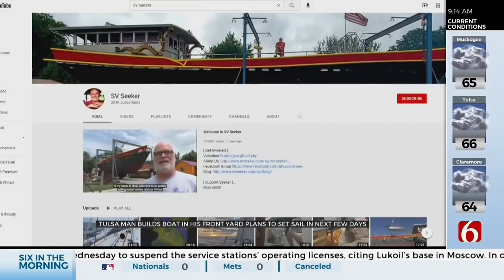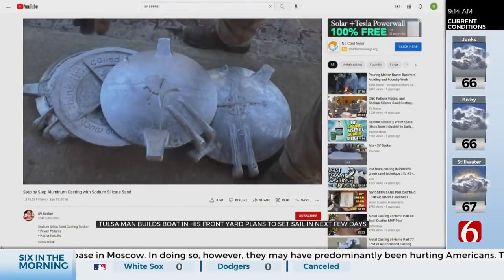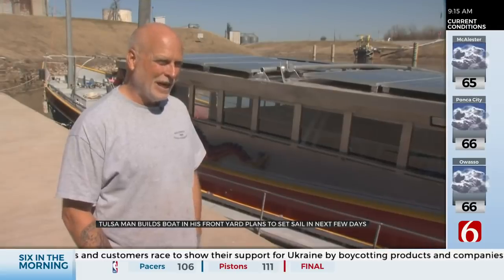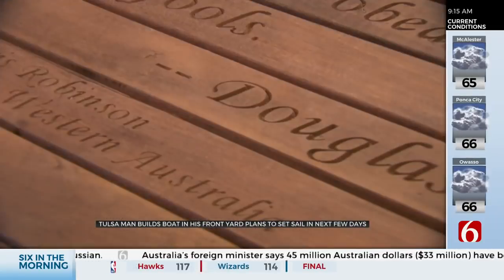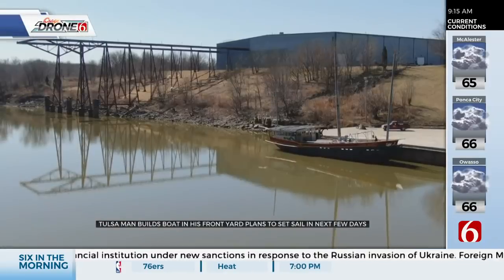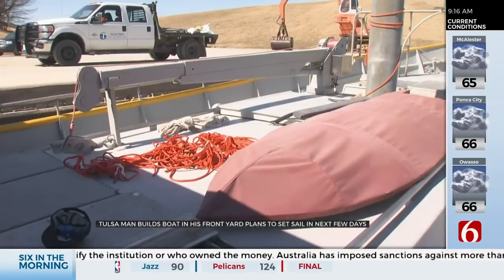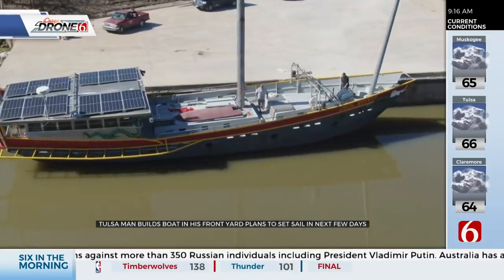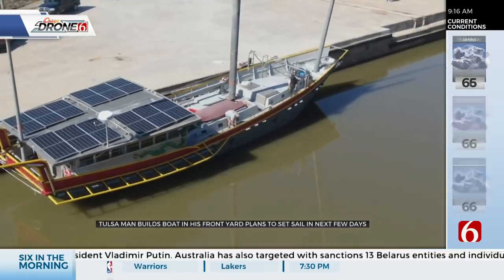‘SV Seeker’ Hits Water For First Time, Prepares For Trip To Gulf Of Mexico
Doug Jackson has been building the 74-foot-long steel ship, called “SV Seeker,” for more than 10 years. It will head to the Gulf of Mexico in less than a week.
To learn more about Doug's journey visit - @SVSeeker